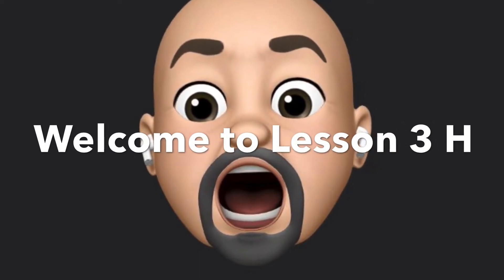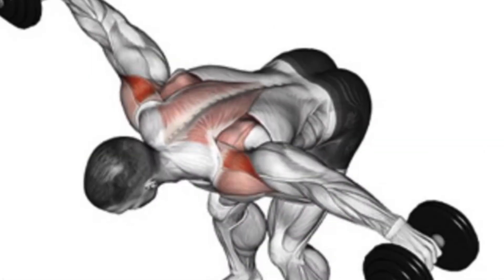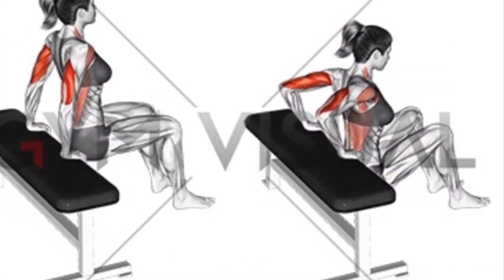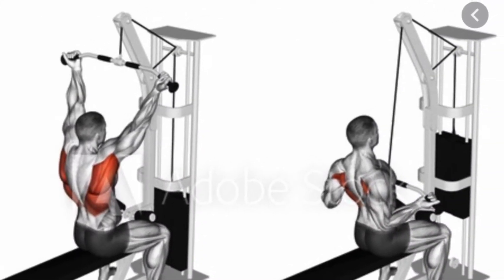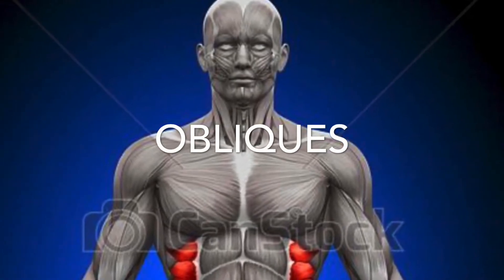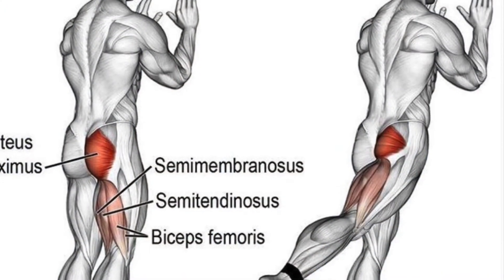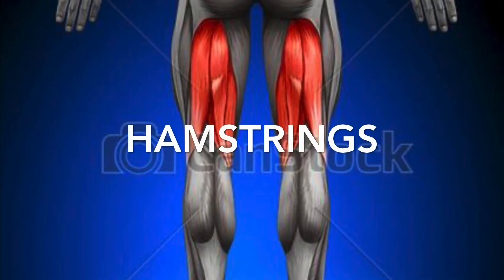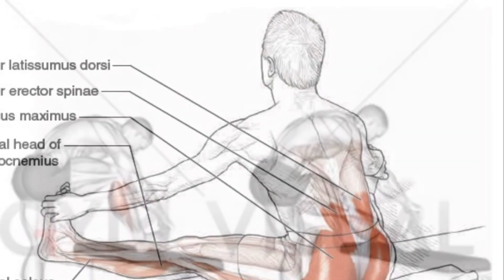3 H Review of Muscles, Movement and Stretching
Review of muscles movement and stretching leading up to the muscles chapter test